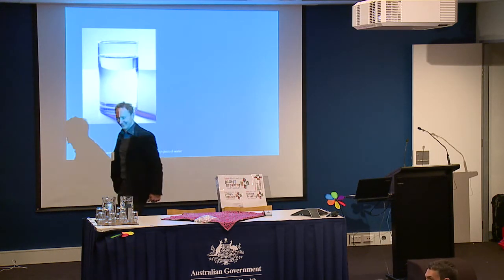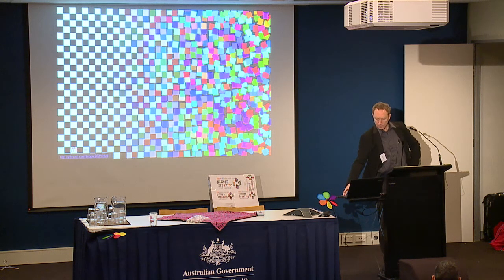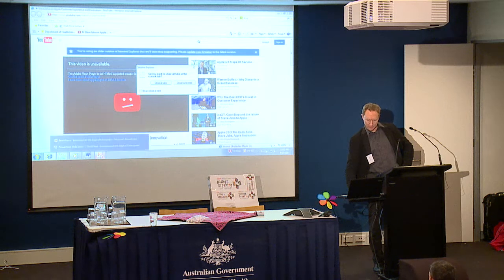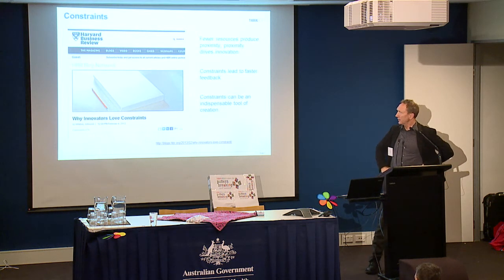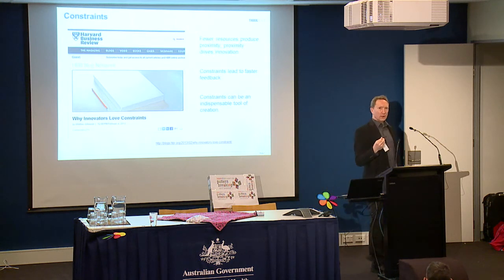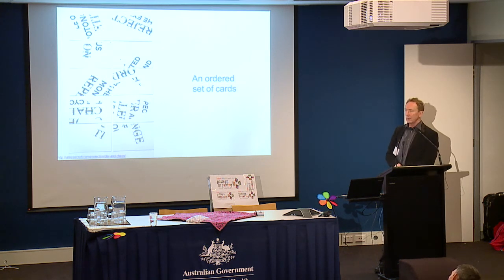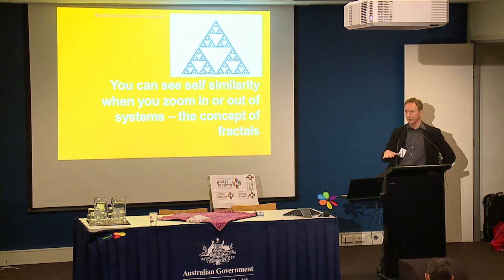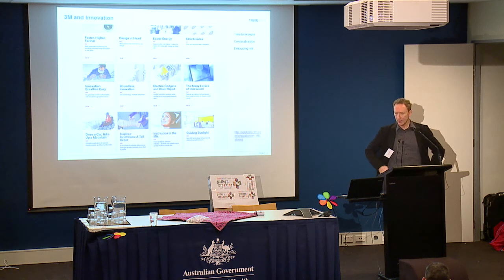Innovation Month Pattern Breaking Summit: John Body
For the 2014 Innovation Month Pattern Breaking Summit John Body, founder of ThinkPlace presents Pattern Breaking at the edge of chaos.

(pdf 1.27 Mb)

Presentations have been provided in the format as provided by presenters.